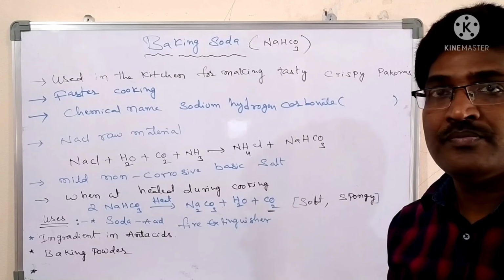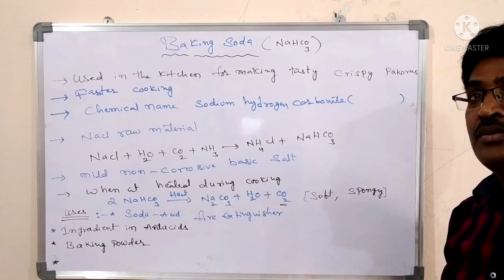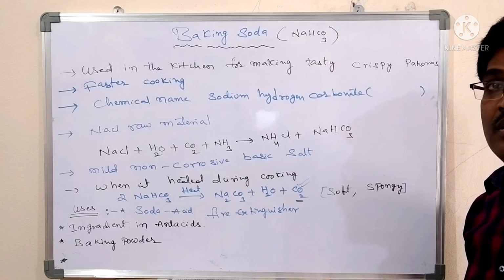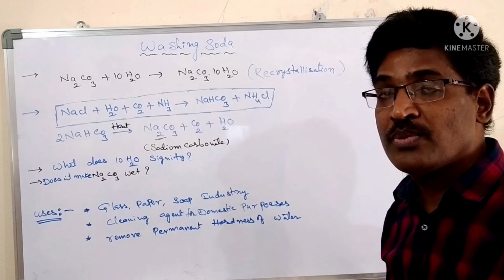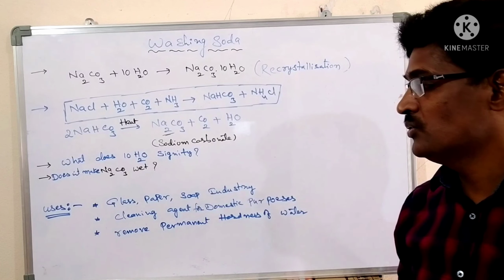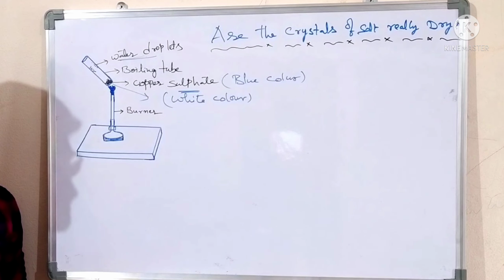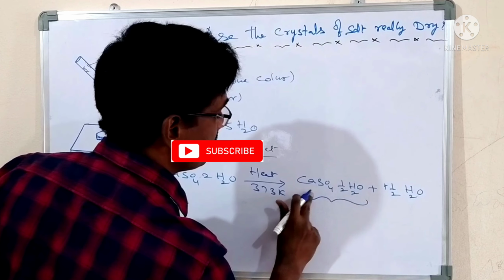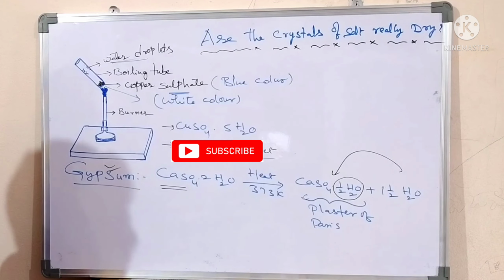SCERT//CBSE//ACIDS BASES AND SALTS//Crystallisation.